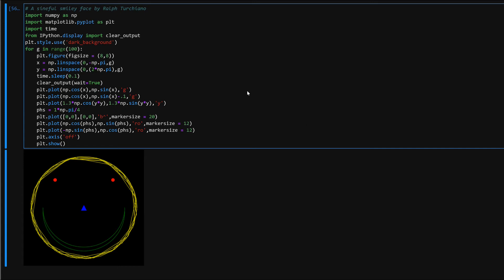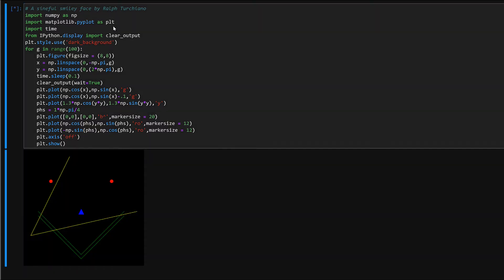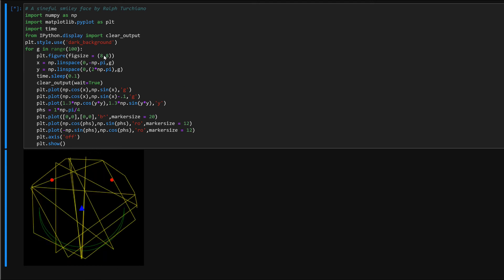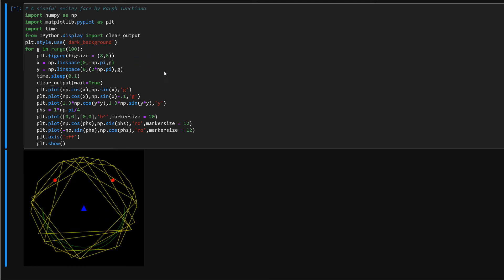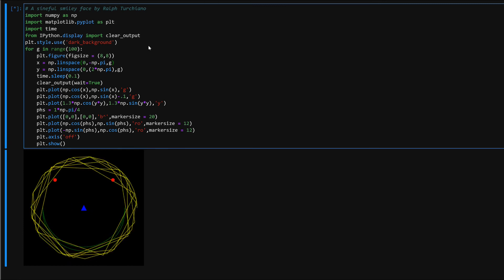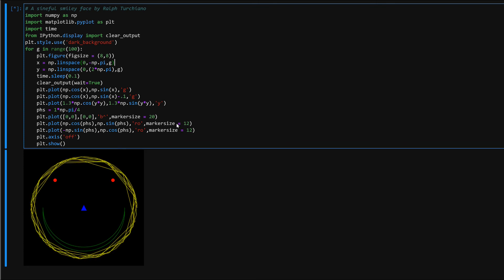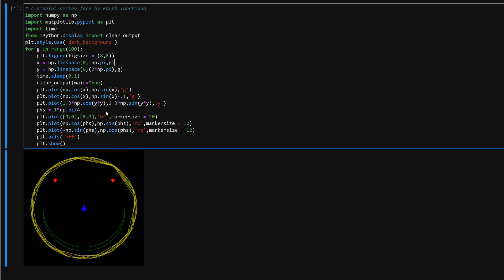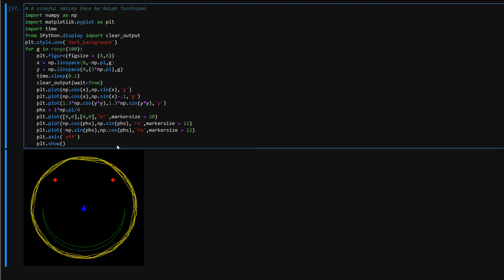A sineful smiley, a pythonic way to create a smiley sin and cos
Just me having fun using python to create what I call a Sineful Smiley Face. Code Below
import time
from IPython.display import clear_output
plt.style.use('dark_background')
for g in range(100):
    plt.figure(figsize = (8,8))
    x = np.linspace(0,-np.pi,g)
    y = np.linspace(0,(2*np.pi),g)
    time.sleep(0.1)
    clear_output(wait=True)
    plt.plot(np.cos(x),np.sin(x),'g')
    plt.plot(np.cos(x),np.sin(x)-.1,'g')
    plt.plot(1.3*np.cos(y*y),1.3*np.sin(y*y),'y')
    phs = 1*np.pi/4
    plt.plot([0,0],[0,0],'b^',markersize = 20)
    plt.plot(np.cos(phs),np.sin(phs),'ro',markersize = 12)
    plt.plot(-np.sin(phs),np.cos(phs),'ro',markersize = 12)
    plt.axis('off')
    plt.show()